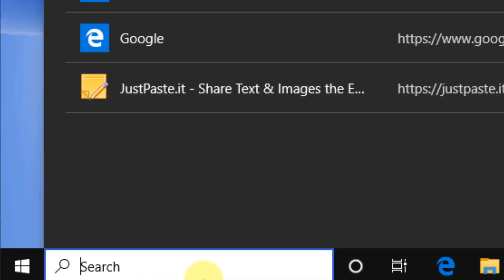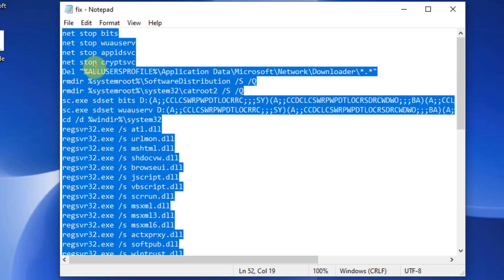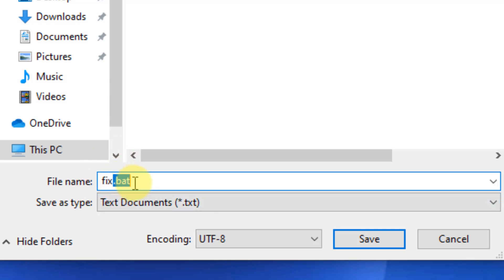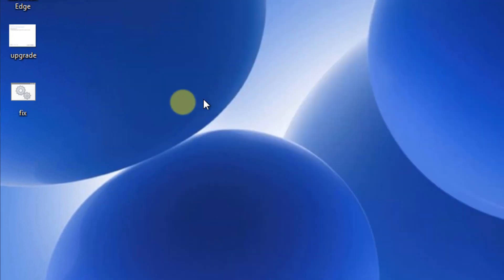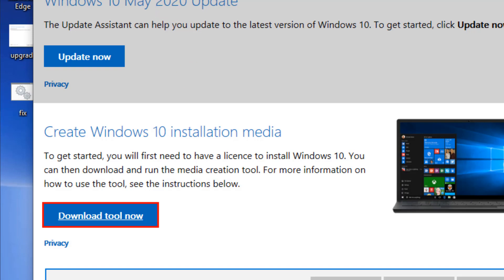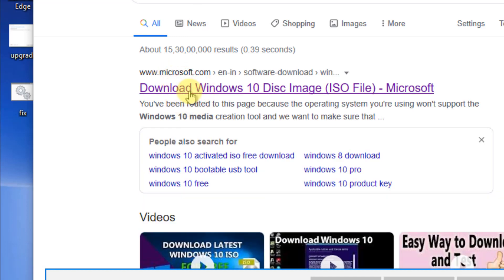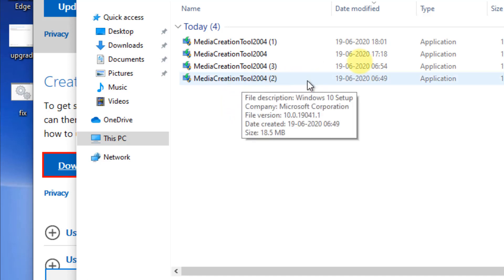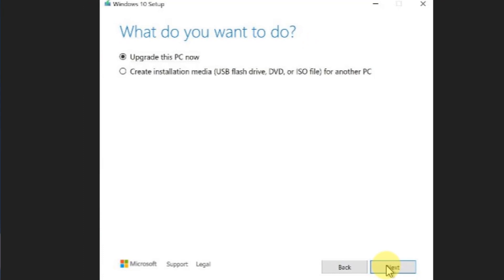Fix Windows Update Error 0x800f0805 in Windows 10